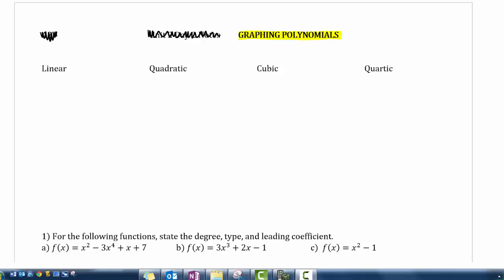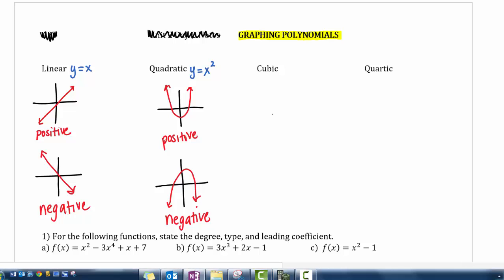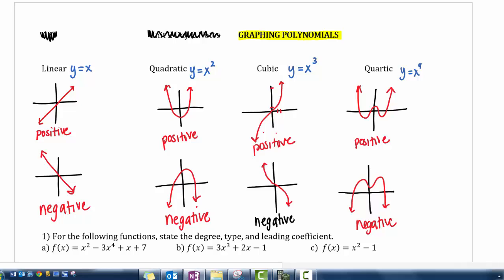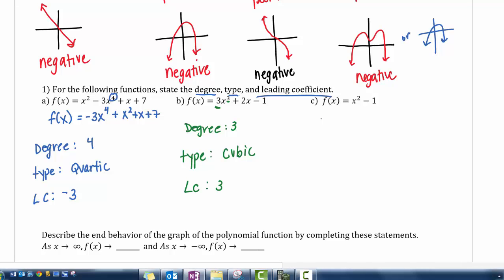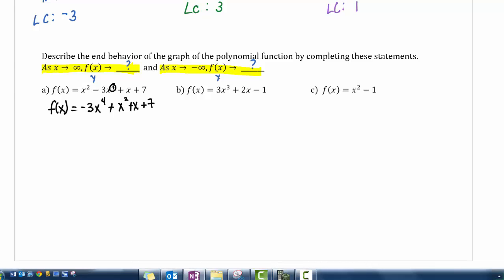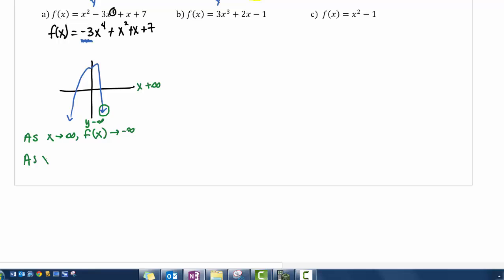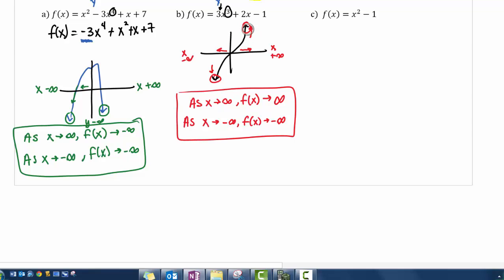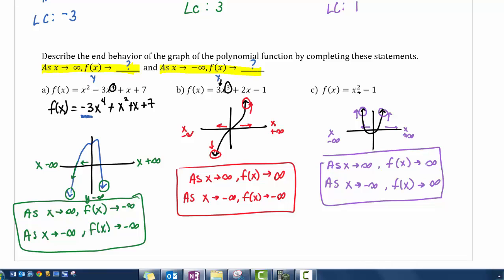Unit 2 Day 2 - Graphing Polynomials